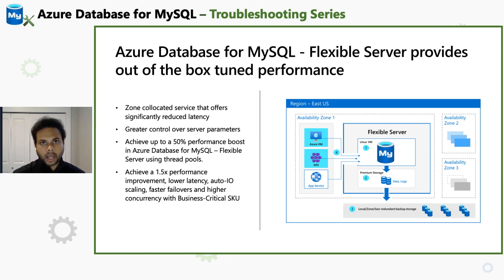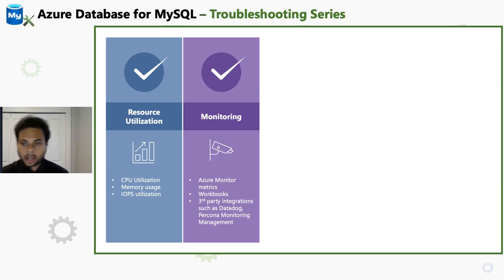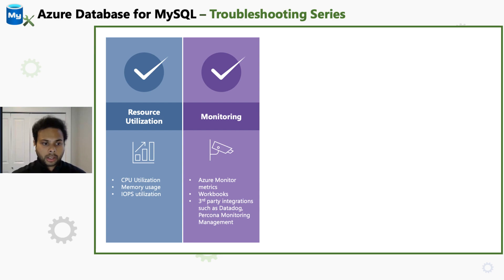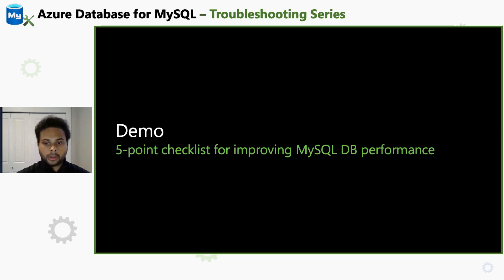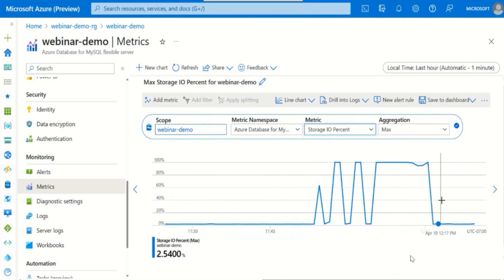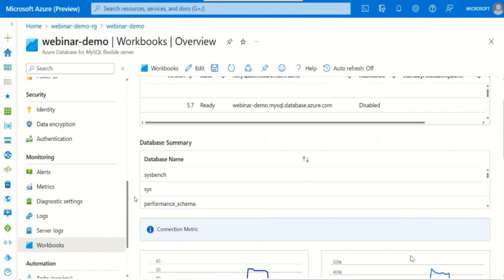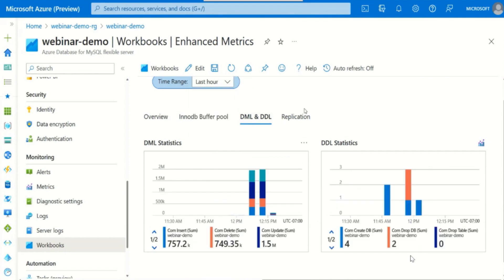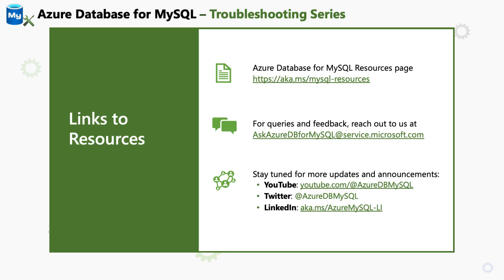E07: Checklist for troubleshooting performance | Azure Database for MySQL - Troubleshooting Series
Watch this episode of the Azure Database for MySQL - Troubleshooting Series for a summary checklist of 5 tips to follow to troubleshoot and improve your MySQL database performance on Azure!

0:00 Introduction and episode overview
01:10 5-point checklist
07:21 Demo
11:06 Links to resources

Upcoming episode: Troubleshooting connectivity issues - Part 2 (By Neil Dsouza and Ravi Shankar)

Series Overview:
The Azure Database for MySQL - Troubleshooting Video Series with new episodes released every couple of weeks, provides troubleshooting tips and tricks for potential problem areas, such as low performance, connectivity issues, replication latency, and database corruption.